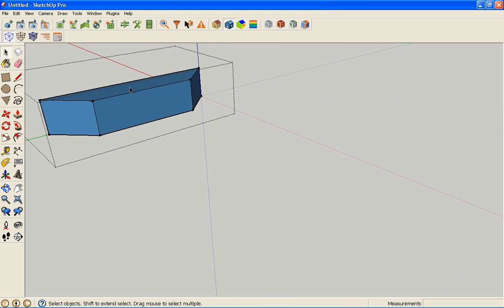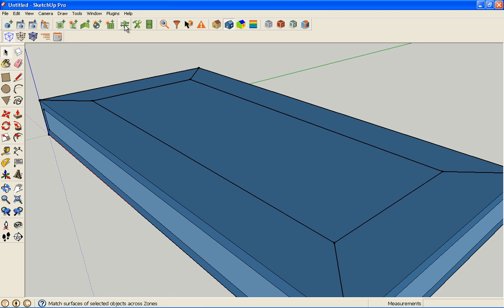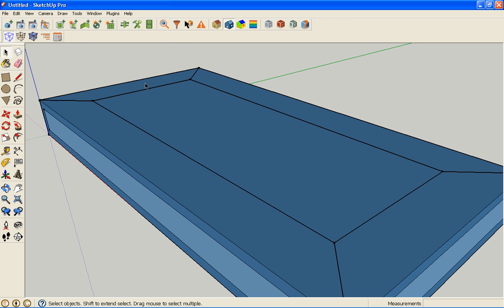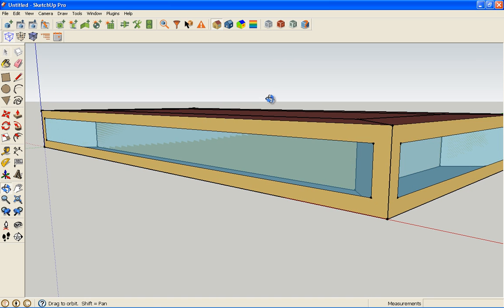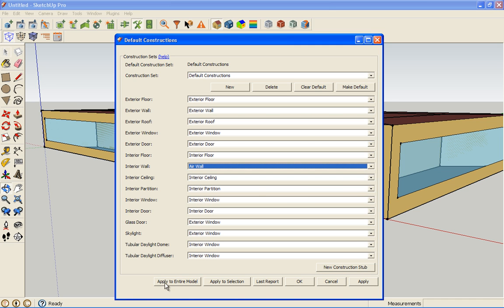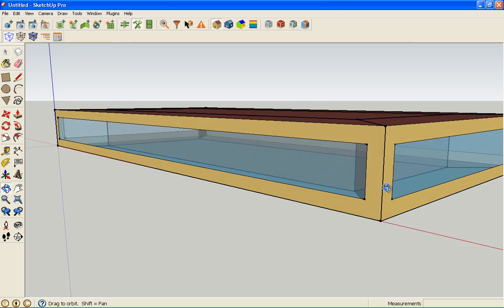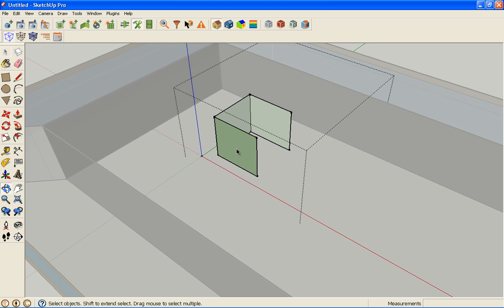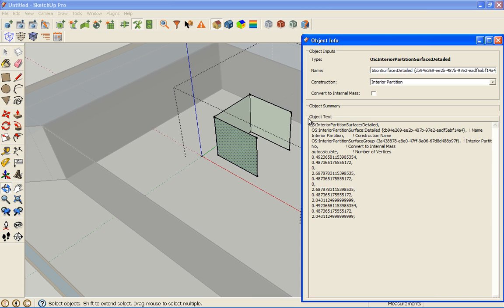What's New in the 0.3.0 OpenStudio Google SketchUp Plug-in part 1 of 2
This is the first in a two part series showing what's new in the 0.3.0 version of the OpenStudio Google SketchUp Plug-in. This video focuses on air walls and interior partitions.